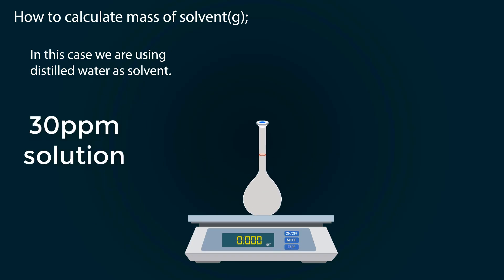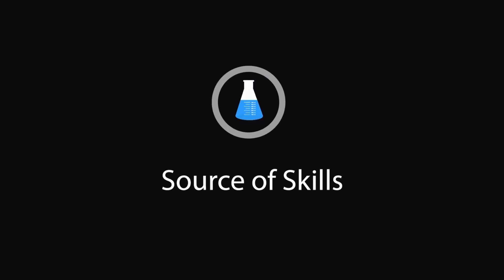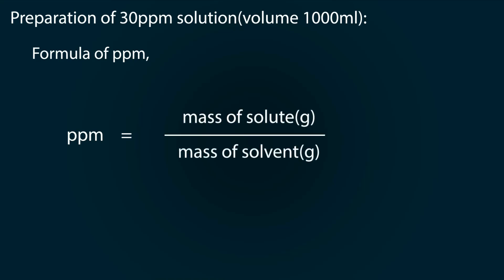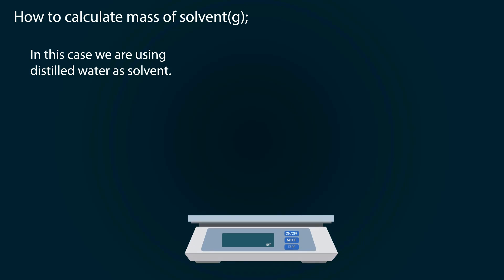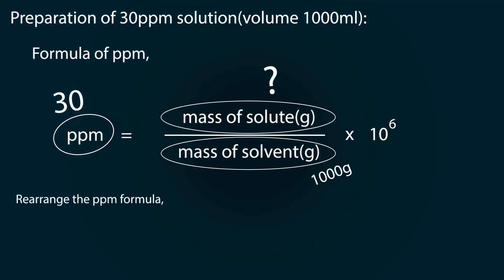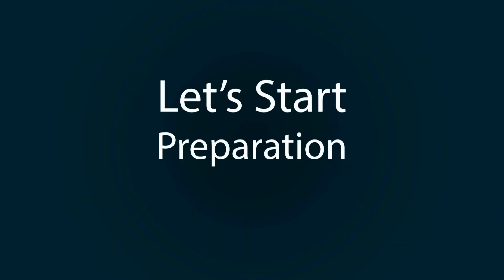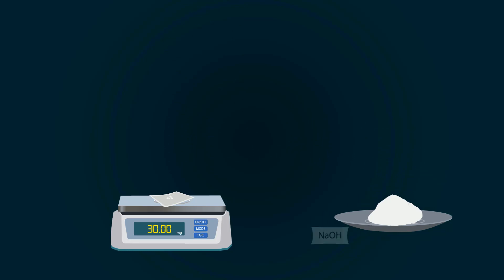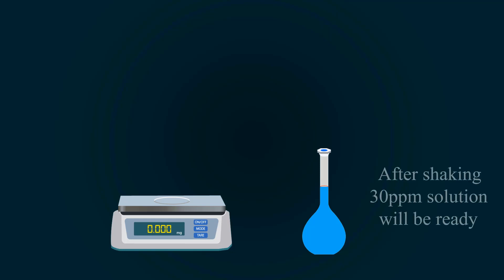30 ppm solution | preparation of 30 ppm solution | how to make 30 ppm solution | make 30ppm solution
in this animation we will teach you how to make 30 ppm solution in easy way.